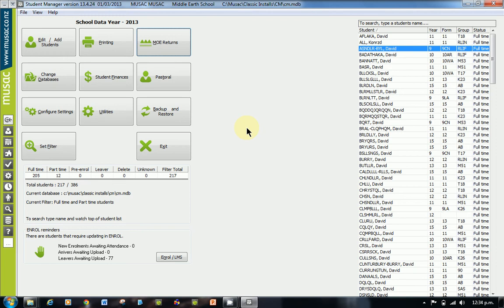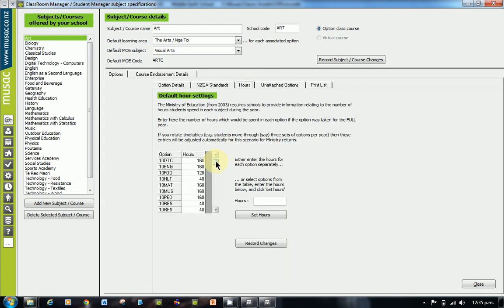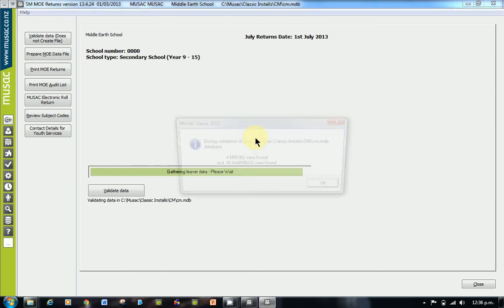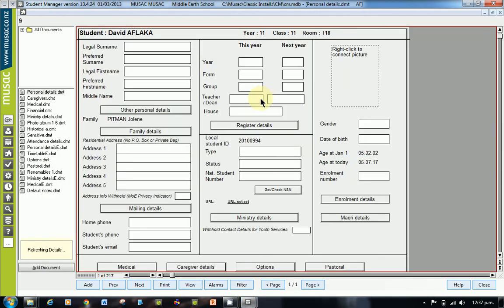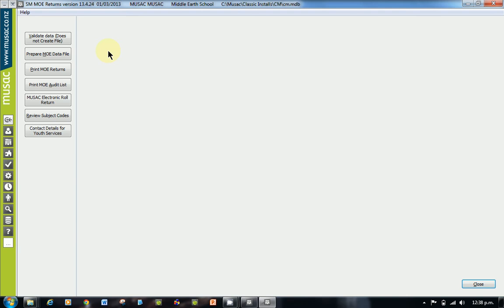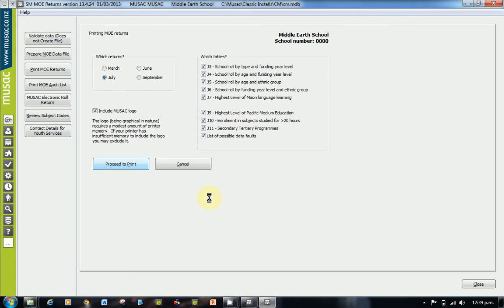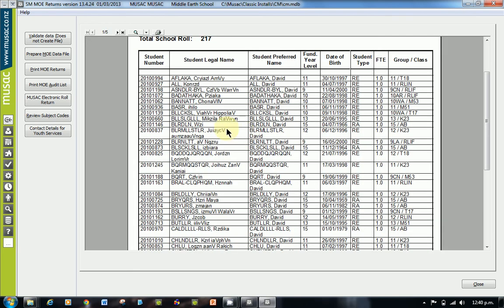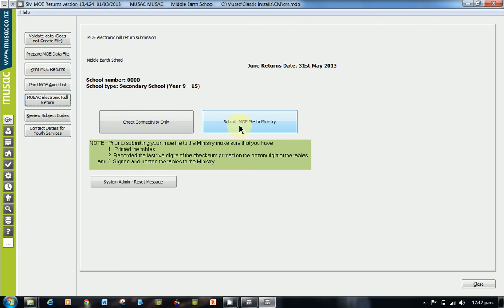Student Manager - MoE July Returns (secondary and area)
Using Student Manager to check and prepare your data for the MoE July Returns. This video is for secondary and area schools.